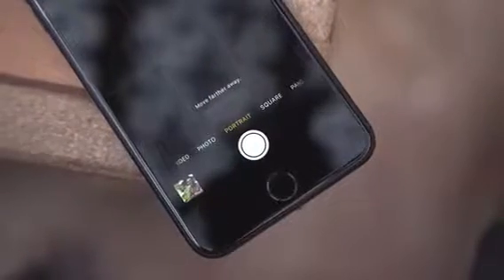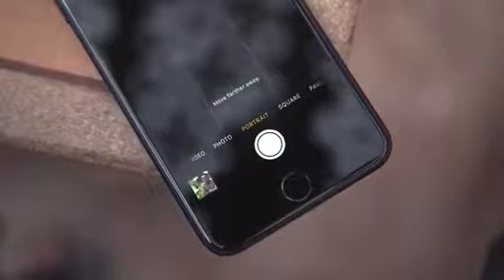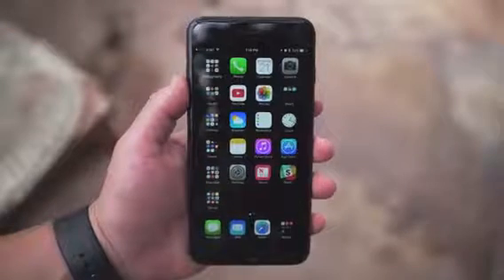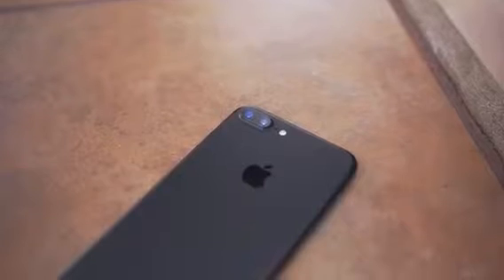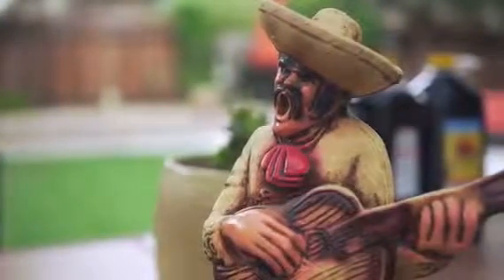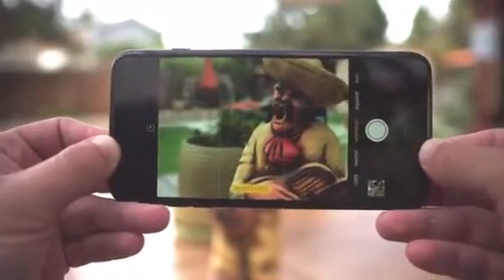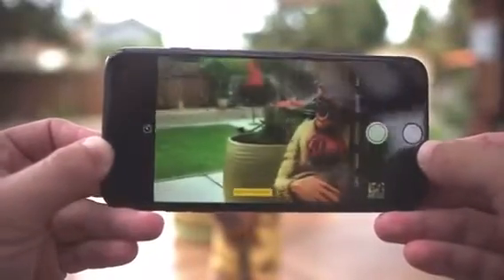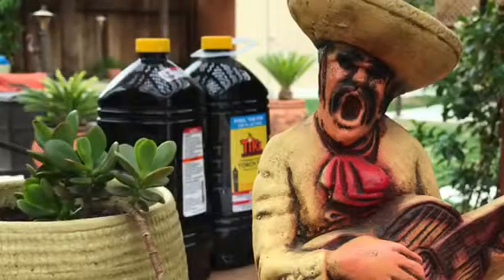iPhone 7 Plus "Portrait Mode" Hands-On Preview!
Video by MacRumors

New "Portrait" mode that simulates a shallow depth of field.
This feature did not ship with the iPhone 7 Plus, but with the release of the iOS 10.1 we have a preview of this feature.